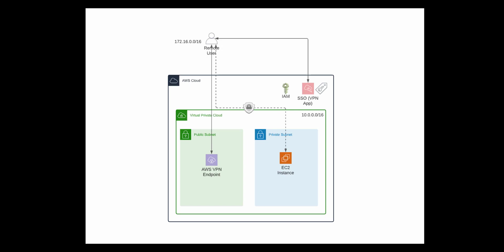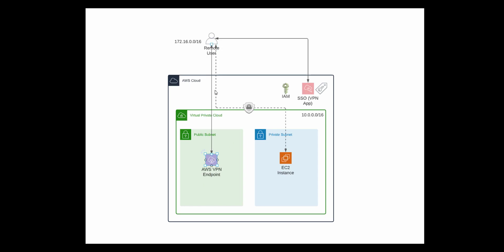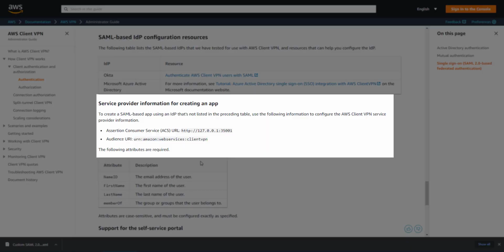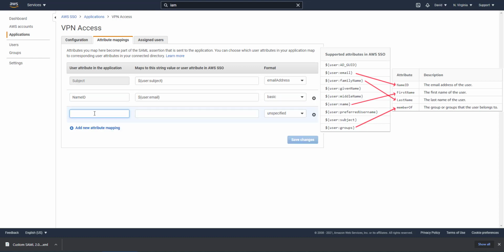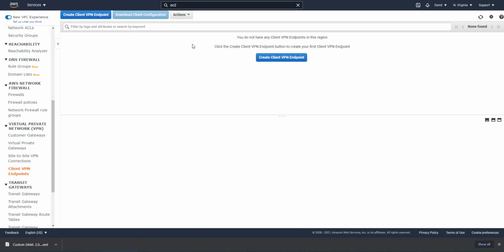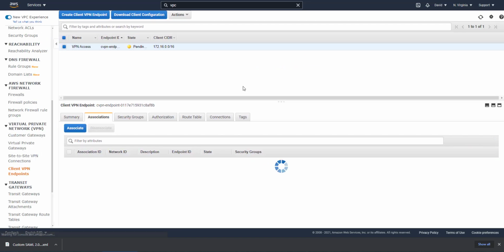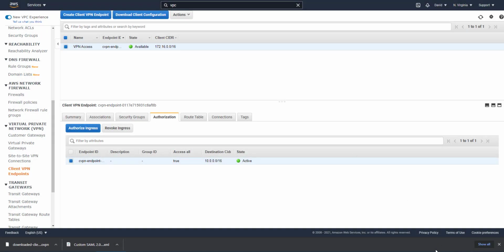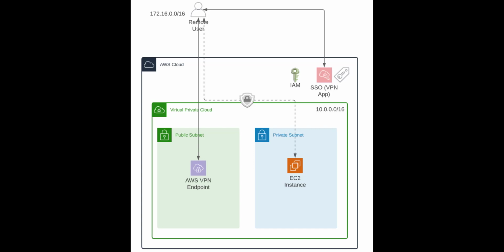Creating an AWS VPN Client Endpoint (Remote Access VPN to AWS)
In this video, we configure a VPN Client Endpoint on AWS (A.K.A Remote Access VPN) in order to connect to internal/private resources from our local machine without needing a publicly accessible jumpbox/bastion host. This adds an extra layer of security to how we access our environment, and allows us to apply tighter controls as to WHO can access what subnets within our VPC.

Also works on multi-account setups since the VPN Endpoint does the NATing for us, so all VPN traffic can be easily identifiable.

Additional Documentation:

AWS SSO Attribute Mapping
AWS VPN Client Endpoint (Authentication)